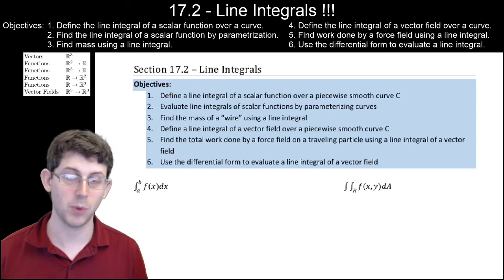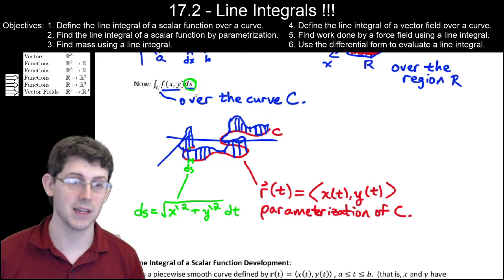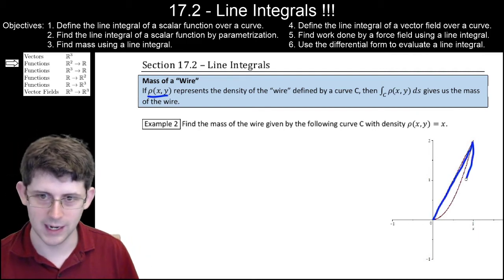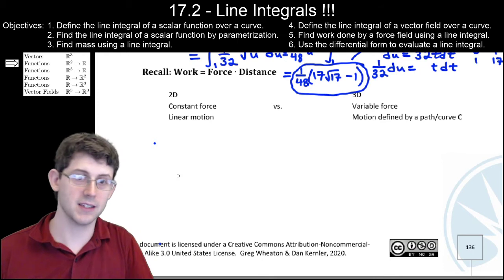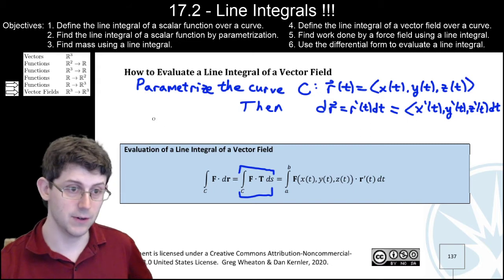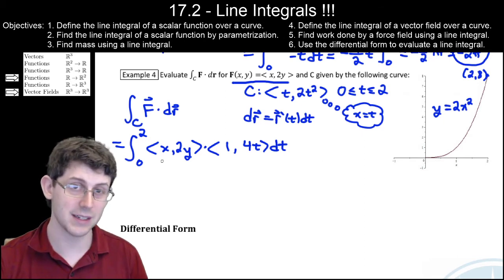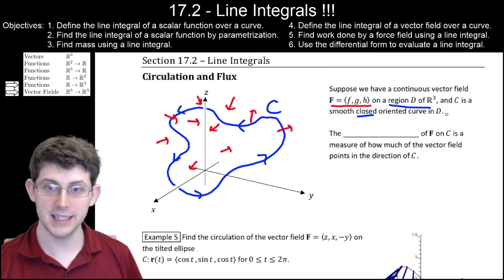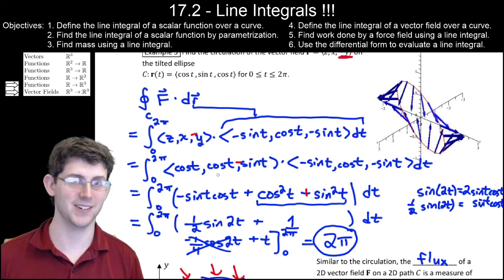17.2 Line Integrals